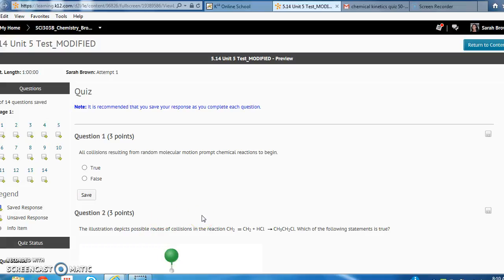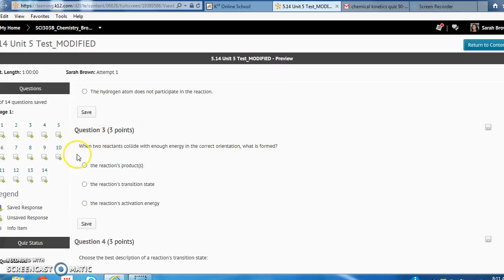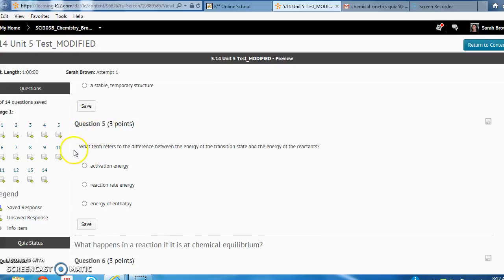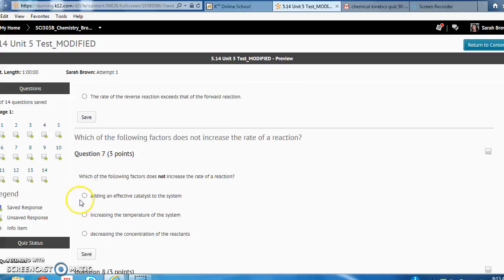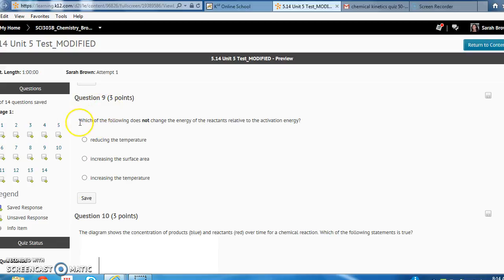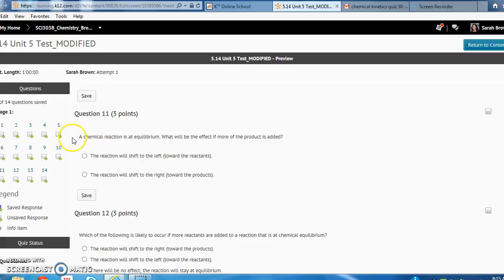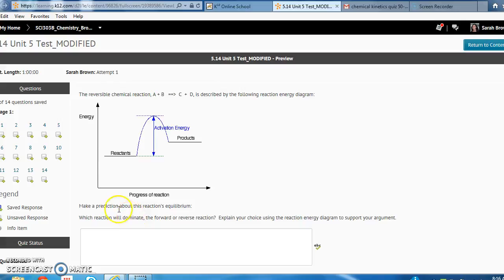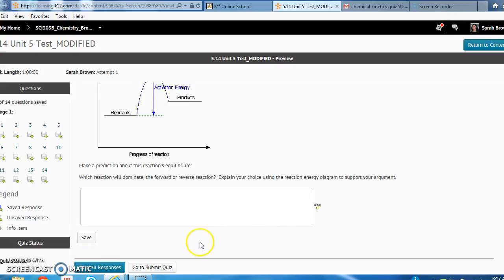Unit 5 Kinetics Test Read aloud